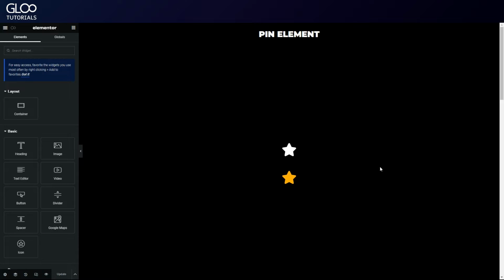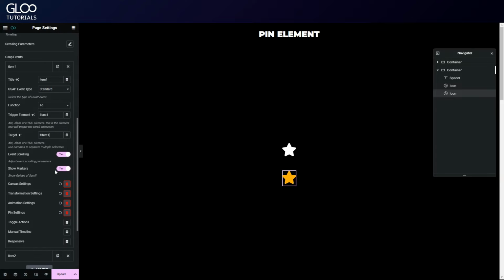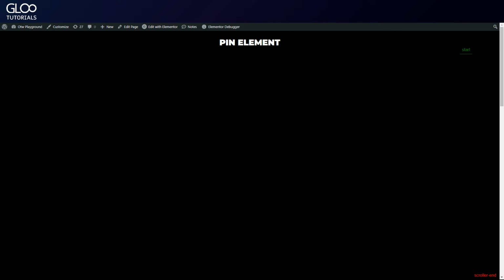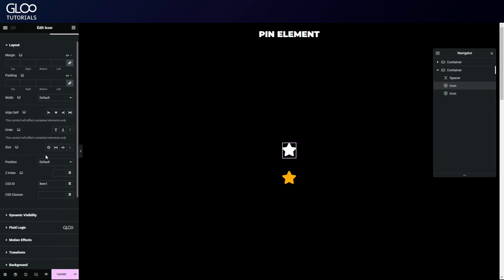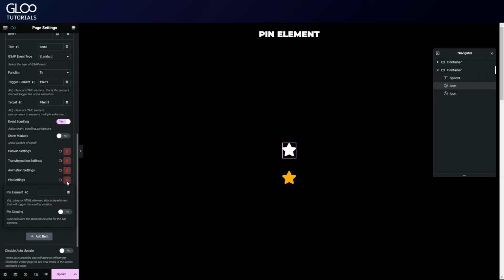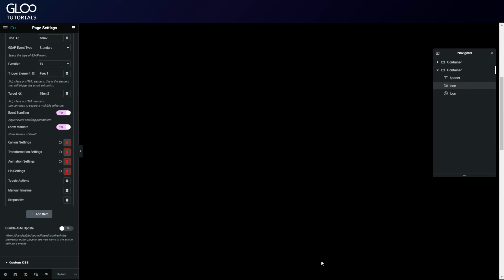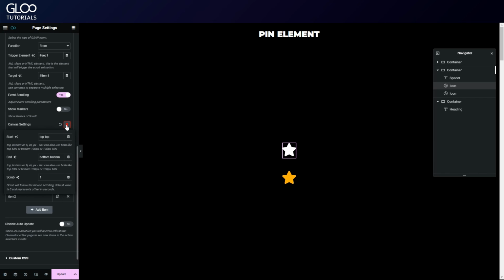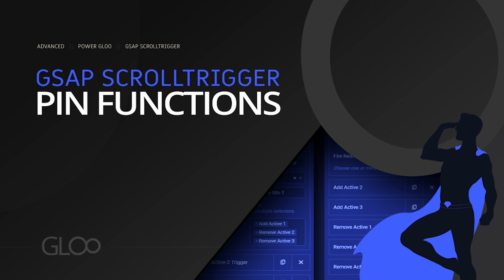GSAP Scrolltrigger - Pinning animating elements in Elementor with GSAP Scrolltrigger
When animating elements in Elementor using Gloo's GSAP Scrolltrigger, sometimes the elements disappear before their animation finishes as we scroll away. If that's not the desired outcome, we can pin those elements so that they will maintain their position until their animation finishes.

All Gloo features are included in every single subscription. Try them all out for free at demo.gloo.ooo